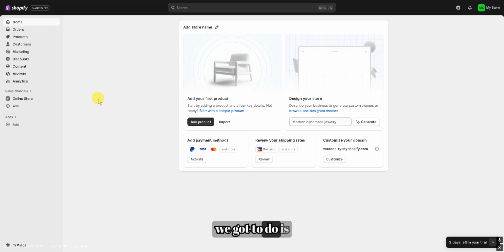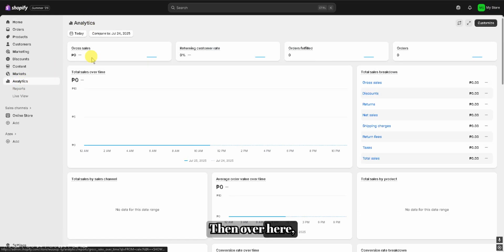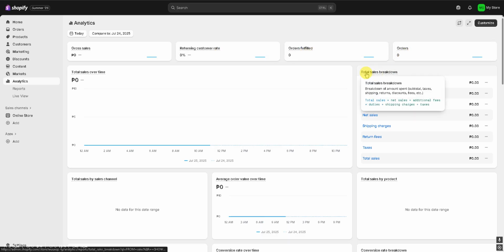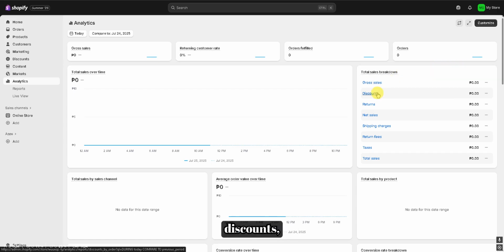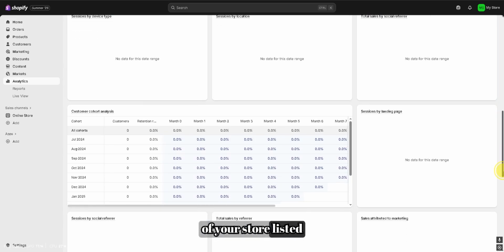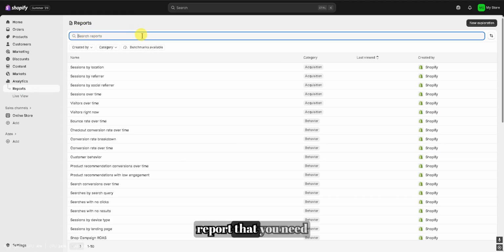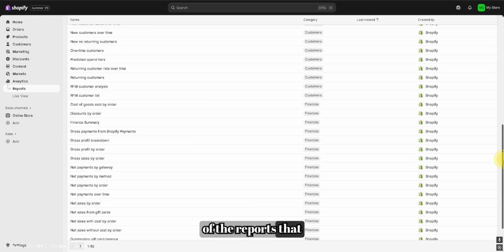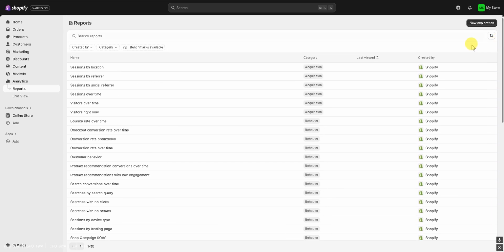NEW! Shopify Plus Analytics & Reporting Tools (2025) 📊 | Track, Measure & Grow Your Store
Want deeper insights into your ecommerce business? In this video, I break down Shopify Plus analytics & reporting tools in 2025 so you can track performance, measure key metrics, and make data-driven decisions to scale your store. Learn how to access reports, customize dashboards, and leverage analytics for better growth.

✅ What You’ll Learn in This Shopify Plus Analytics Tutorial:
📊 Overview of Shopify Plus Analytics Dashboard
📈 Key Metrics Every Store Owner Should Track
⚙️ How to Access & Customize Reports Step-by-Step
💡 Tips for Using Data to Optimize Sales & Marketing
✅ Best Practices for Scaling with Analytics

⏳ Timestamps & Video Chapters:
0:00 Intro – Why Shopify Plus Analytics Matters in 2025
0:20 Overview of Shopify Plus Analytics Dashboard
0:40 Accessing & Customizing Reports Step-by-Step
1:00 Key Metrics to Track for Store Growth
1:30 Using Data to Improve Marketing & Sales

🔥 Why Watch This Shopify Plus Analytics Video?
✅ Learn how to make smarter business decisions
✅ Beginner-friendly guide to Shopify Plus reports
✅ Perfect for ecommerce teams, store owners, and managers in 2025
✅ Discover which KPIs matter most for scaling
✅ Use data-driven strategies to boost growth

✅ Shopify Plus store owners & admins
✅ Ecommerce managers tracking store performance
✅ Marketing teams optimizing campaigns with data
✅ Beginners exploring analytics for the first time

📢 Follow me for more Shopify Plus guides, analytics tutorials, and store optimization tips!